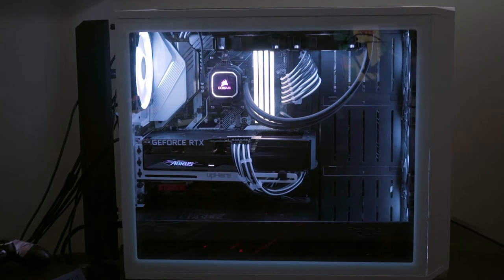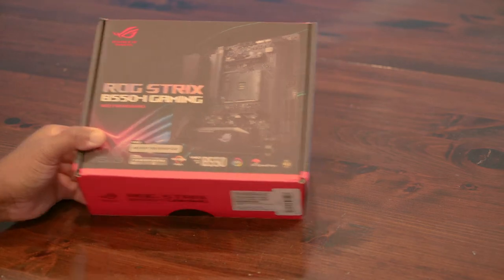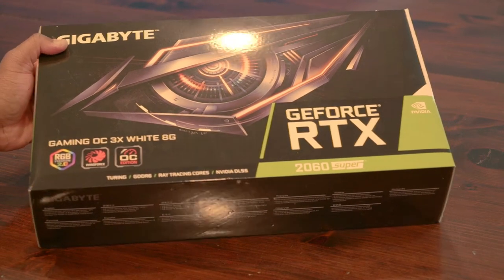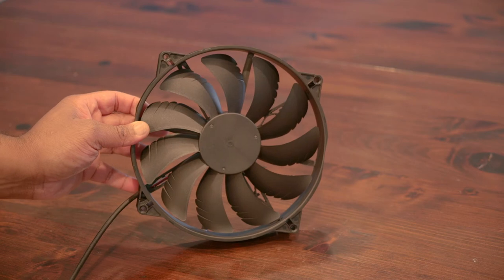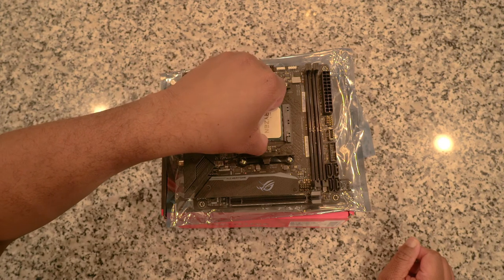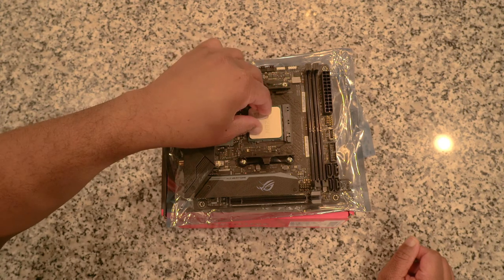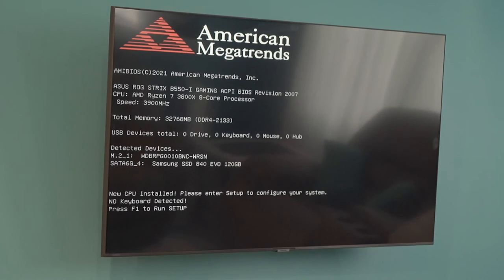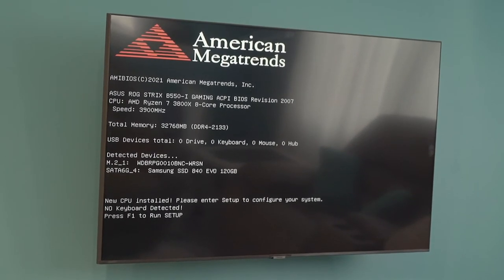Thermaltake Core V1 Build - My HTPC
I think it's time to build a HTPC.

Parts List:

Mobo - Asus ROG Strix B550-I Gaming
RAM - G. Skill Trident Z Royal 32 GB (2 x 16 GB) DDR4 3600
Boot Drive - WD Black 1 TB NVME SSD
CPU Cooler - Corsair H60 AIO
GPU - Gigabyte RTX 2060 Super Gaming OC White
PSU - Corsair CX650F RGB
Case Fans - 2x be quiet! 80 mm
Chassis - Thermaltake Core V1 Snow Edition

DMCA is illegal and will be contested.